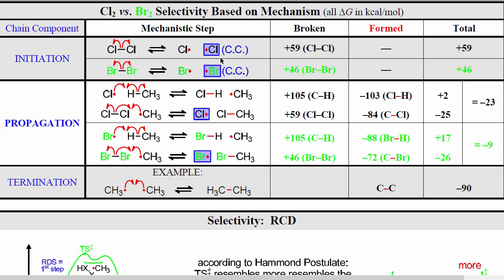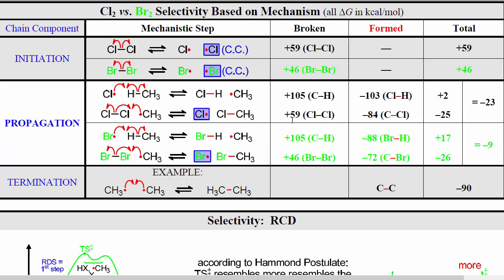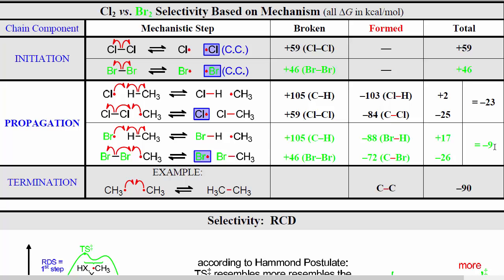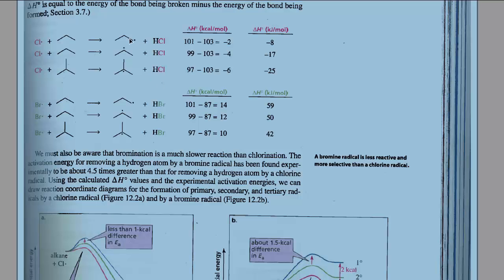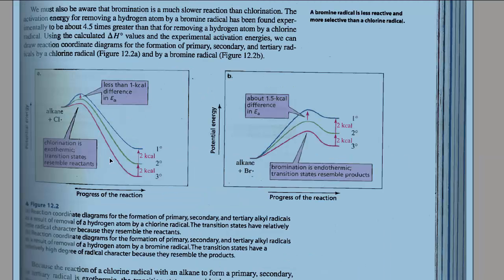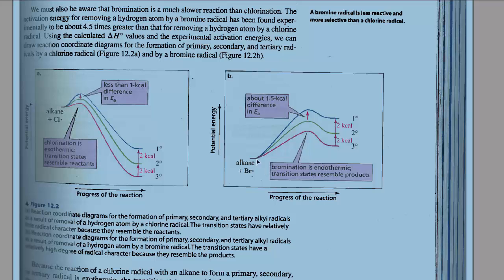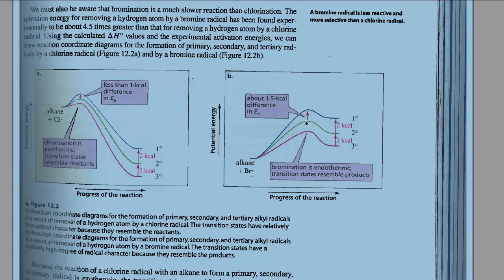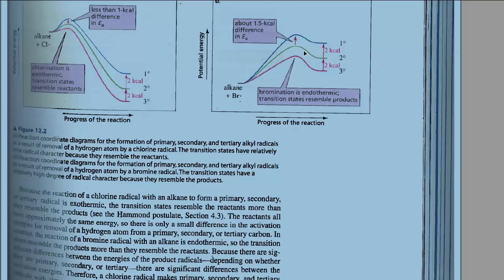S'21 - Radicals 4 - Why Selectivity in Radicals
The previous video illustrates what the actual selectivity for a specific example would be, based on the specifics.

That video, however, is silent as to WHY that selectivity exists. This video is meant to clarify the why.  The answer, as always, is ENERGY.

Timestamps:
0:00 - breaking a Cl-Cl or Br-Br bond COSTS energy.  Not much, but some.
0:43 - You GET energy when you propagate - Chlorine
1:45 - Bromine is LESS energetically favorable than Chlorine
2:23 - You're going to be sensitive to C-H bond strength
2:40 - Paula Bruice textbook - Energy of the steps
3:45 - Bruice RCD - bigger gaps in transition state for Br
5:25 - Bruice - Hammond Postulate
5:48 - Miller - Hammond Postulate
6:22 - Bruice - Bond energy table